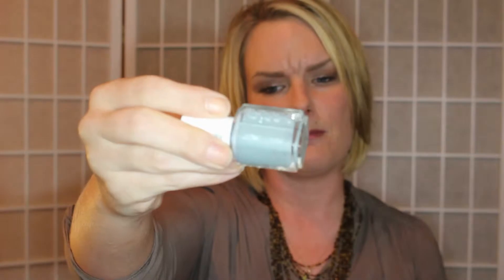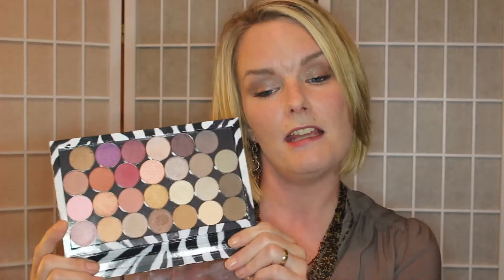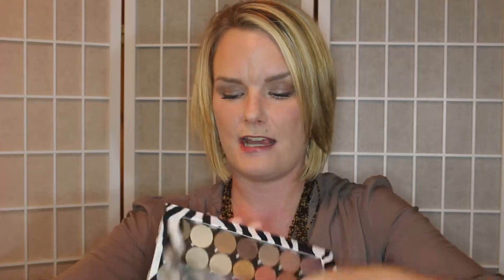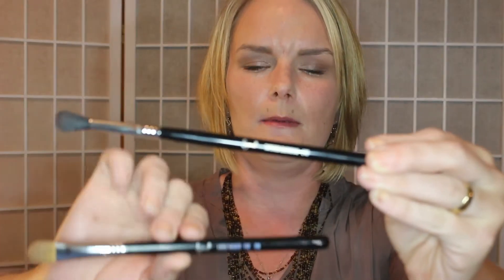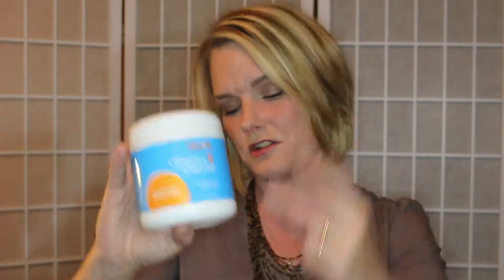May 2014 Favorites!!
Hey Guys!
Another Month and More Favorites!